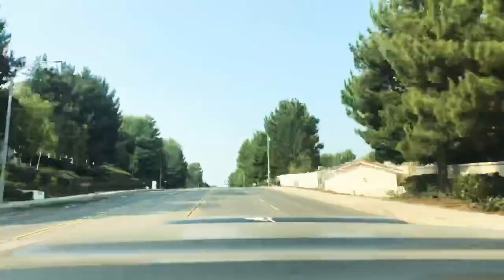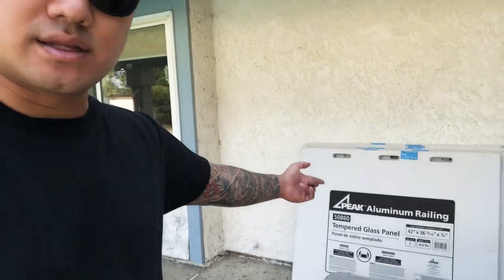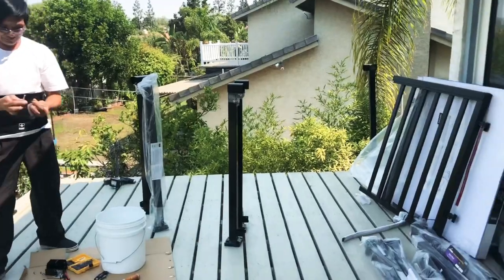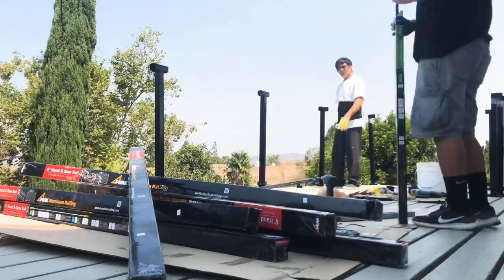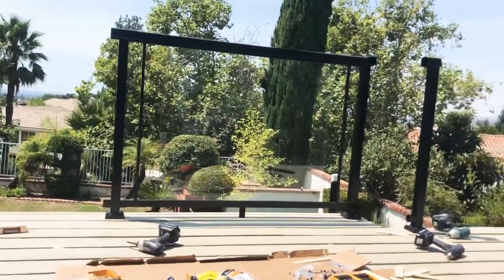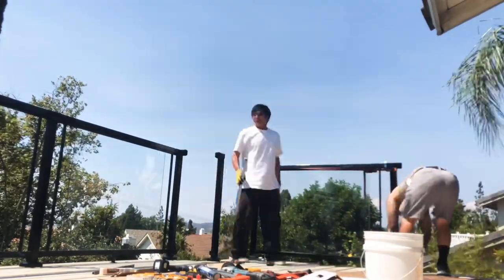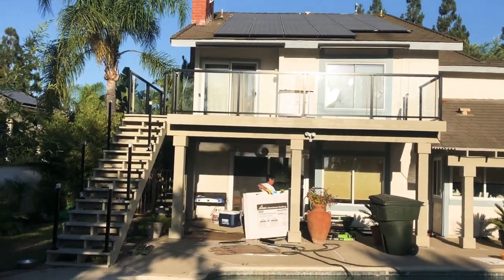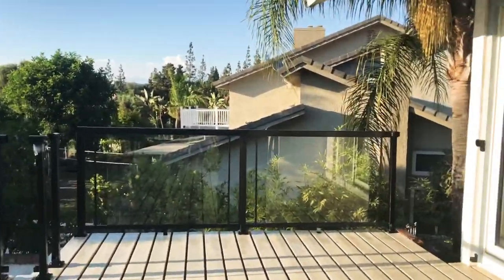Peak Aluminum railing project